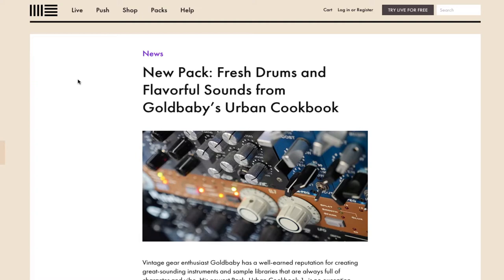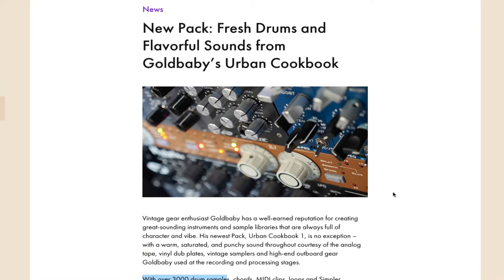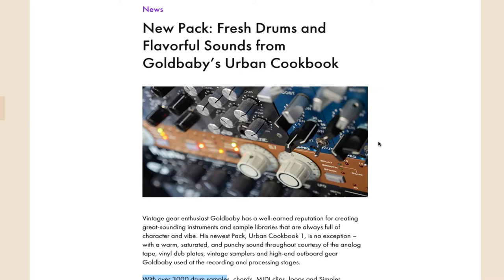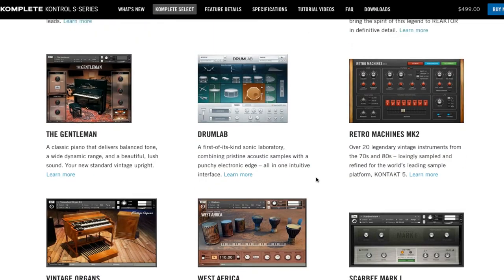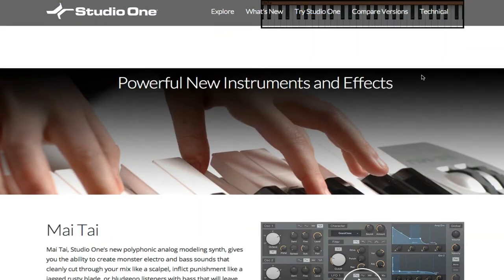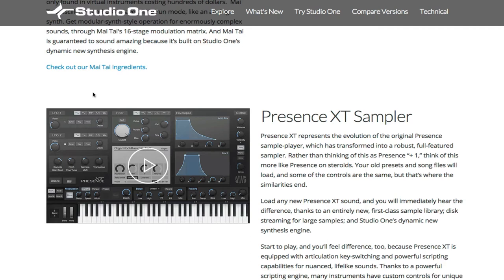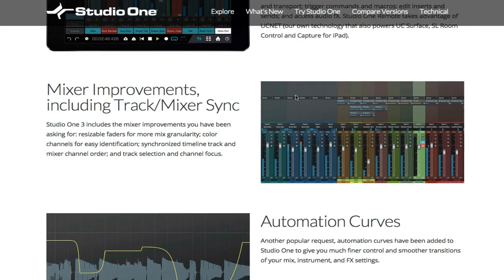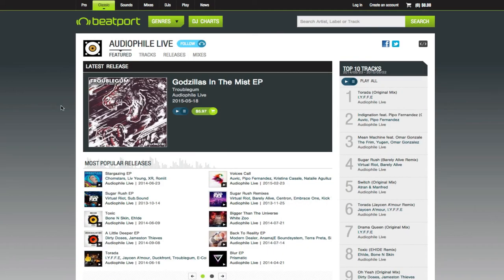Info Friday Studio One V3 & Ipad coming soon!, Native Instruments Kontrol Series, New Sample Pack!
Hey everyone, this info Friday is jam packed, with loads of new information presonus release Version 3 of their studio one, with analog virtual instruments and over 70 new features like screen touch, ipad version coming soon. The studio version 3 is out though.